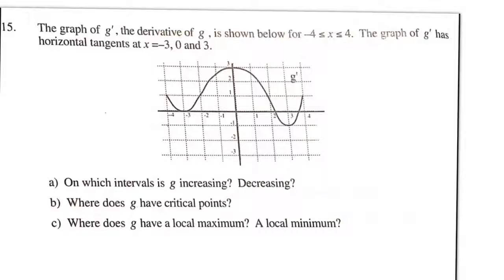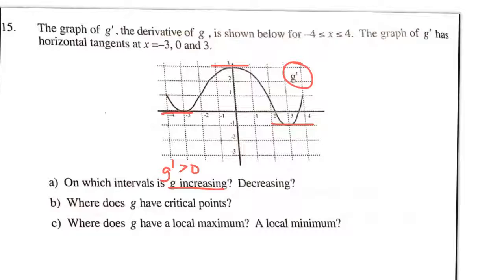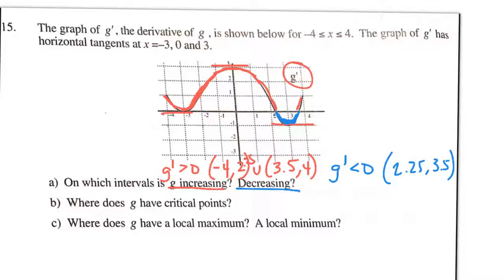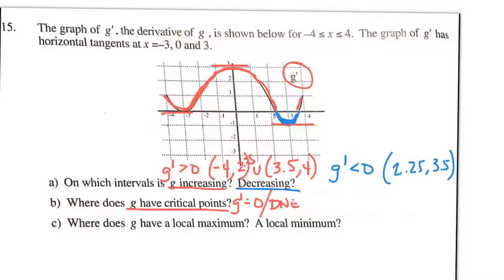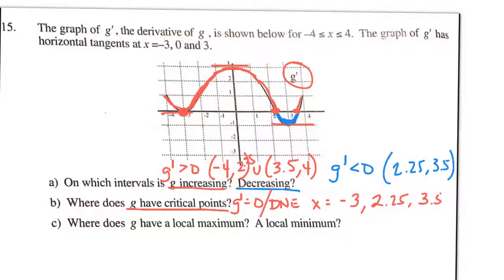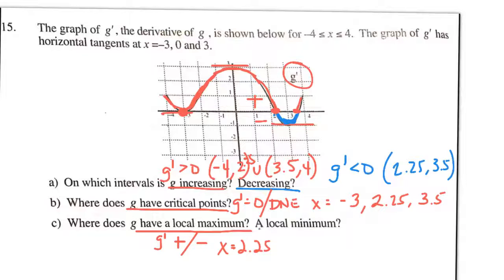Calc hw p.118 #15